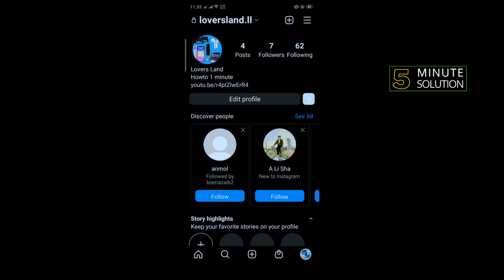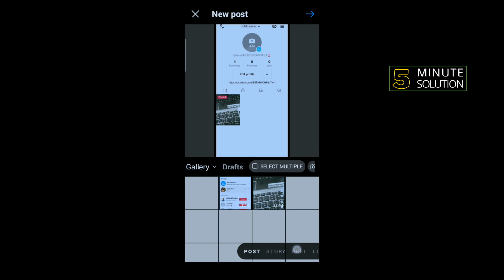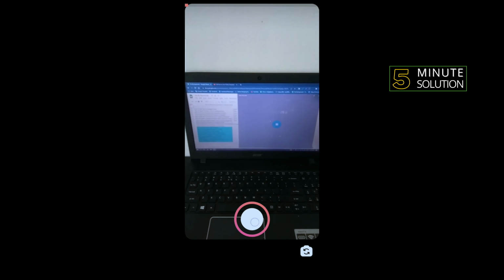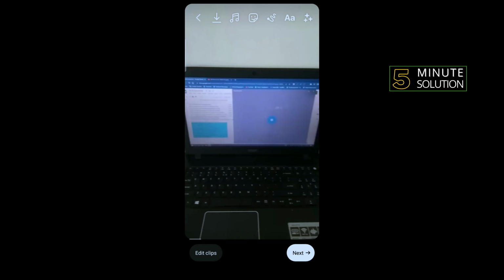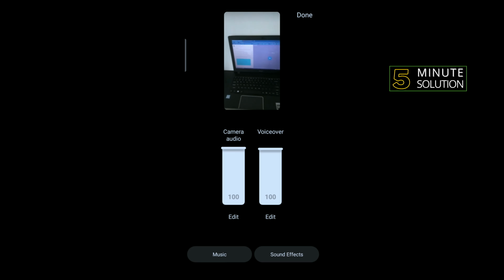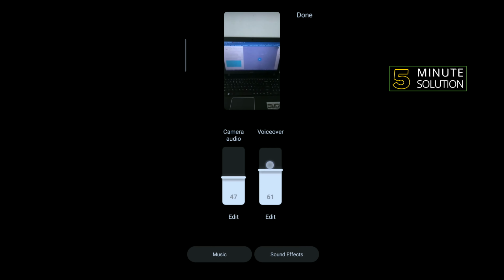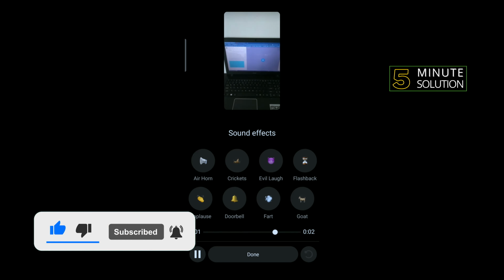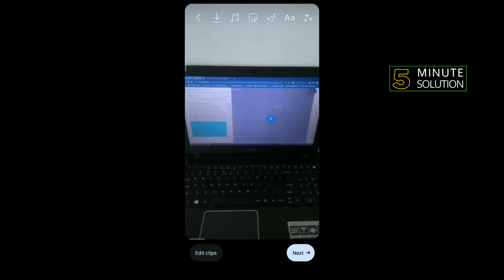How to Record a Voiceover on Instagram Reels 2024 (Quick & Easy)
After recording your reel, tap Preview at the bottom. Tap at the top, then tap Voiceover at the bottom. Tap or hold to record audio over the video, tap Done and finish sharing your reel. Note that you can record more than one voiceover clip for your reel.

▼ Related Keywords ▼

"how to do a siri voiceover on instagram reels"
"how to add voice over to instagram story"
"how to change voice on instagram reel"
"voice over instagram post"
"funny voice overs instagram"
"reels voice effect"
"facebook reels voice over"
"how to do voiceover on ig"